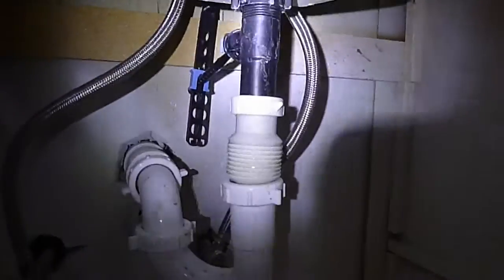Leak beneath master bath lavatory.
Yes, I cleaned up the spillage.